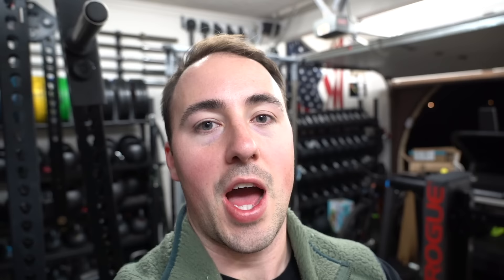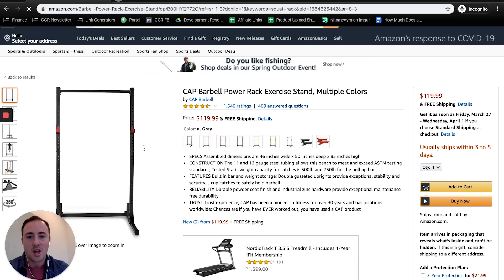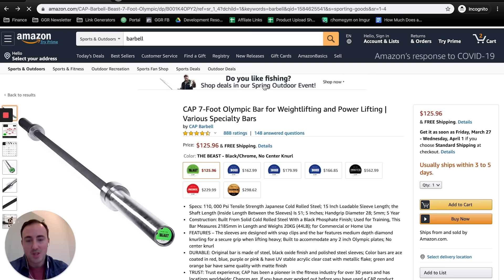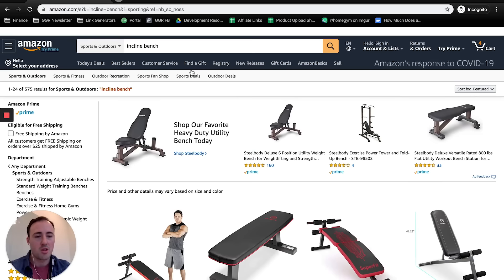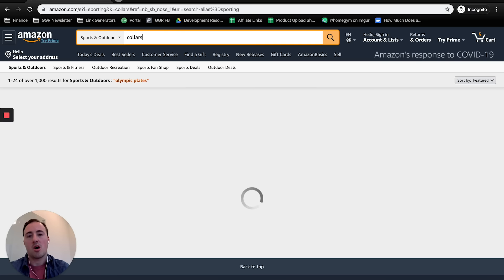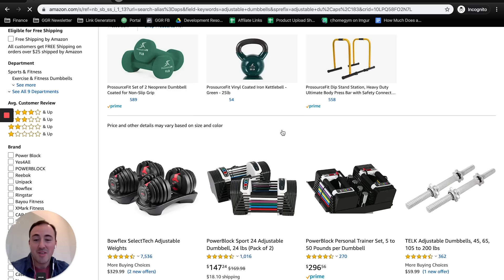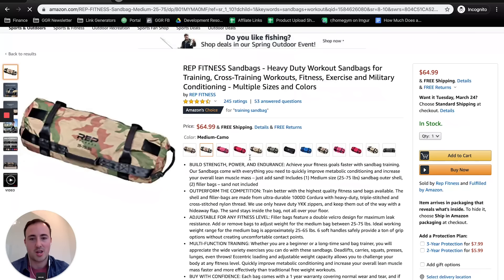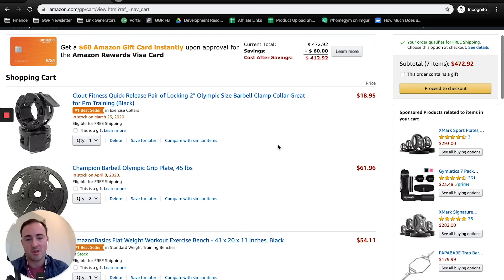How to BUILD a $500 HOME GYM on AMAZON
Budget Home Gym Recommendations ↓↓↓↓
➡ All of the Recommendations
➡ Fitness Reality Power Rack
➡ RAGE Squat Stand
➡ AmazonBasics Bench
➡ $75 CAP Barbell
➡ CAP Plates
➡ Clout Fitness Collars

Building a budget home gym can be a bit difficult due to how many options are available. Today, I want to show you how I would build a full home gym for under $500 exclusively on Amazon, which means it also includes shipping. A lot of this equipment isn't great and are things you'll eventually want to upgrade, but to start out, these should get you going.